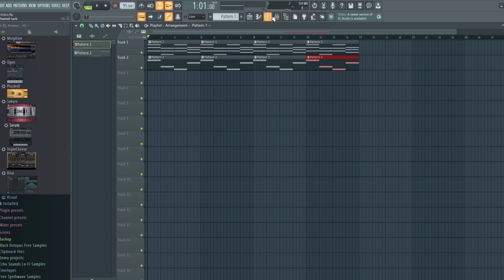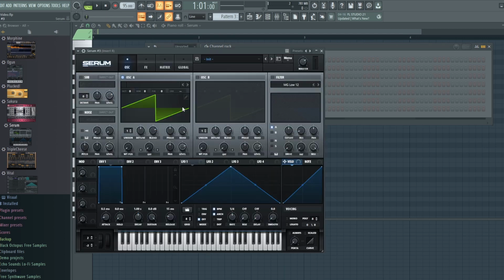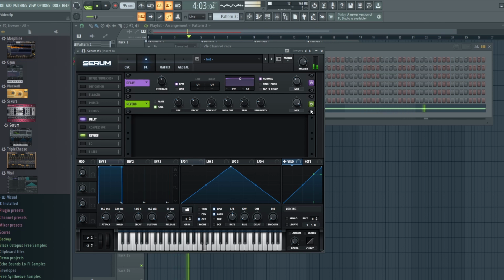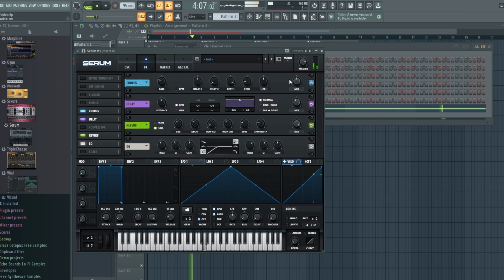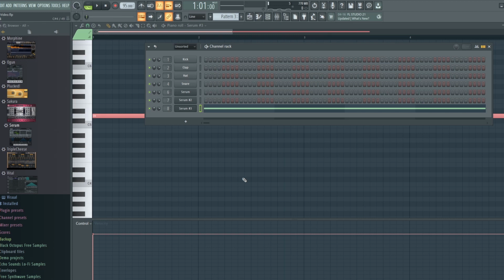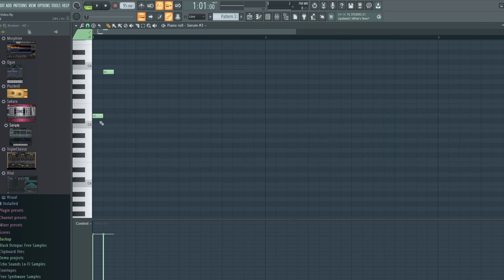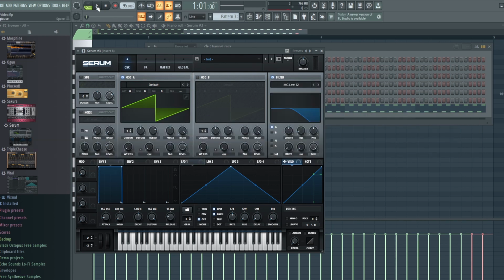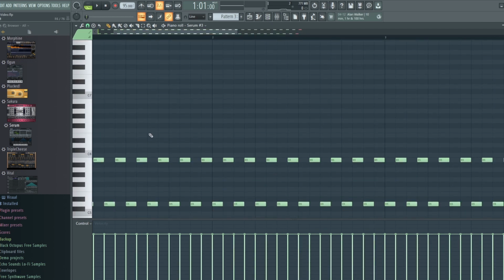Easy Atmospheric Drone Sound Design in Electronic Music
Drones can add a lot of dimension and atmosphere to your songs. Here are a couple easy ways to make them.